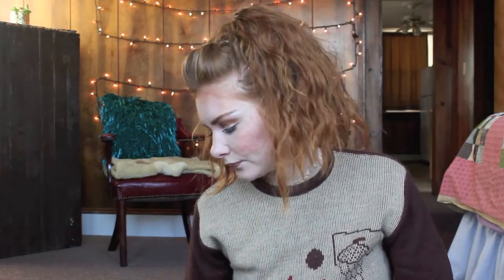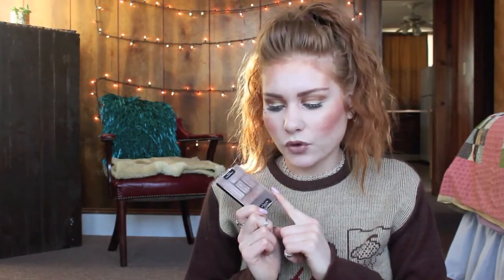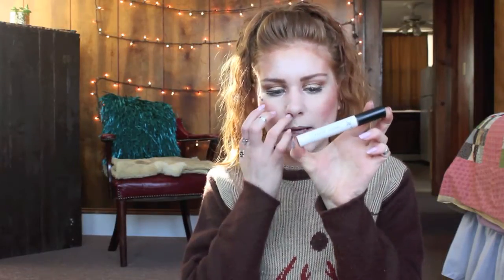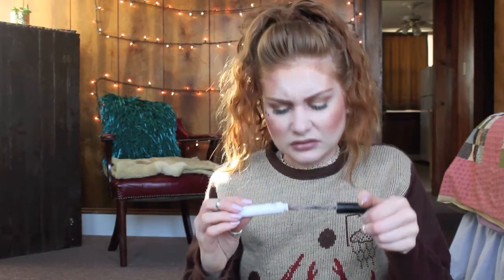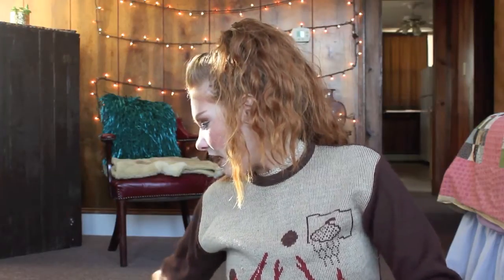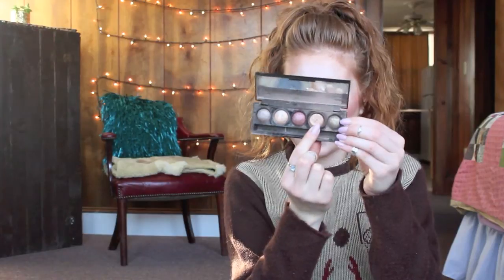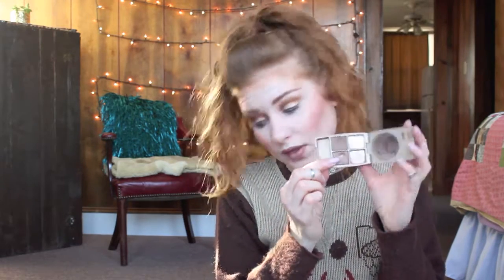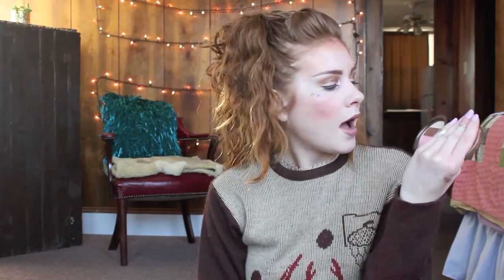Finish 7 By Spring Update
Hi everyone,

Here's my halfway update! I finished all of the original products, so here are the 7 replacement products:

Bath & Body Works Midnight Pomegranate Body Lotion
Mariah Carey Perfume – Lollipop Remix Never Forget You
Laura Gellar eyeshadow in ‘Honey’ from ‘The Wearables’ Pallette
L’Oreal eyeshadow from the ‘Autumn Leaves’ Palette
Essence eyeshadow – Dance All Night
Rimmel Lip Liner - Tiramisu
Too Faced Snow Bunny Perfecting Bronzing powder

Wet N Wild Contour Palette | New Formula vs Old Formula